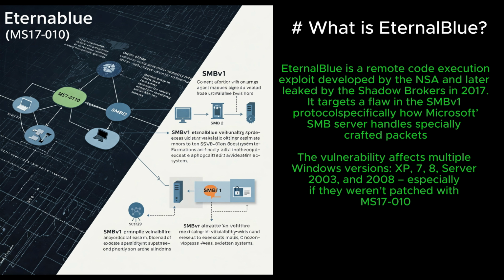"EternalBlue Hack: Metasploit Windows Exploit Demo"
EternalBlue is one of the most dangerous exploits in cybersecurity history—developed by the NSA, leaked by Shadow Brokers, and weaponized in attacks like WannaCry and NotPetya that cost billions. In this video, we’ll:

Demo how EternalBlue exploits Windows’ SMBv1 vulnerability using Metasploit (step-by-step).

Break down the technical mechanics: buffer overflows, heap spraying, and reverse shells.

Explore why unpatched systems are still at risk in 2025 (and how to check if YOU’RE vulnerable).

Share critical fixes: Patching MS17-010, disabling SMBv1, and hardening your network.

Whether you’re a penetration tester, IT admin, or cybersecurity student, you’ll learn how this exploit works, why it’s still relevant, and how to protect yourself from its devastating attacks.